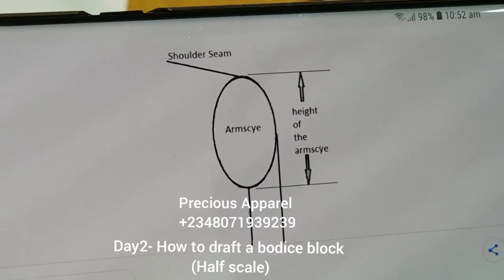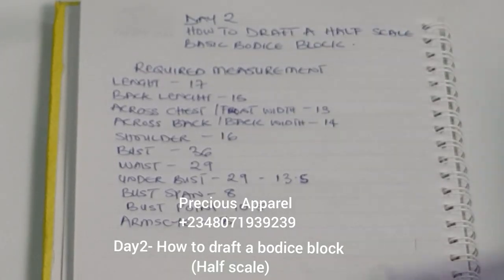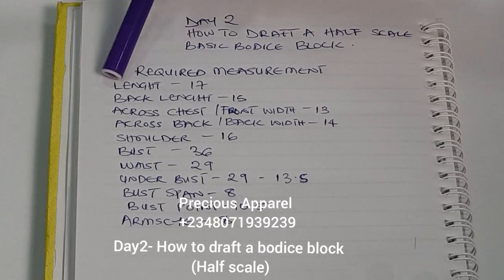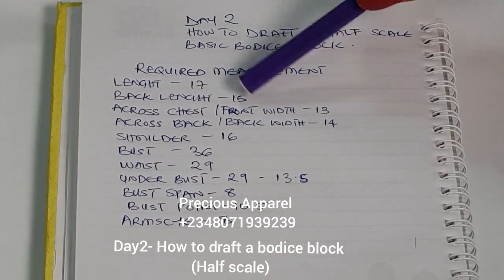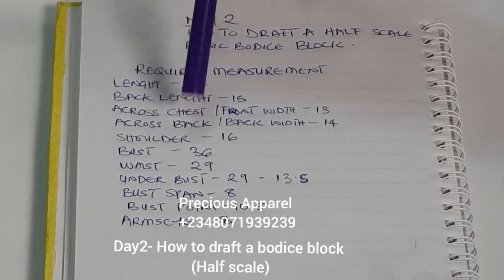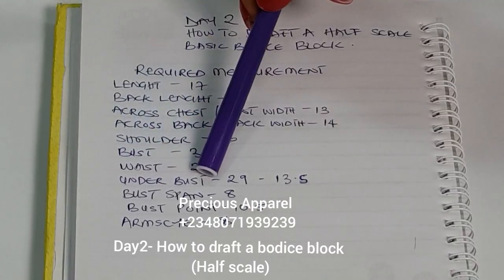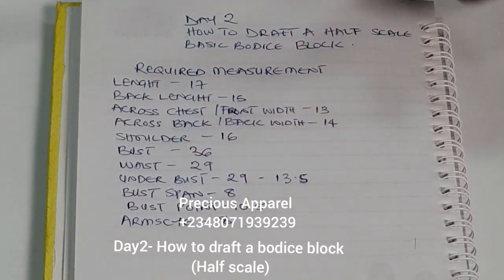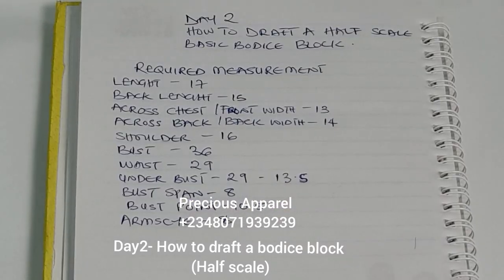How to draft a Bodice Block